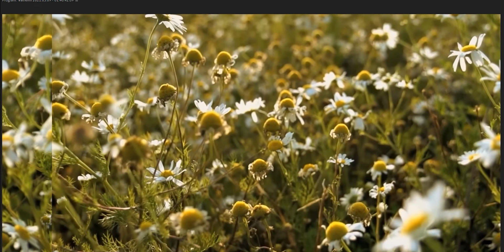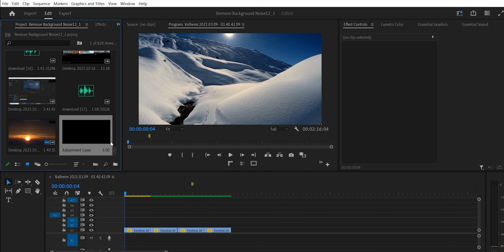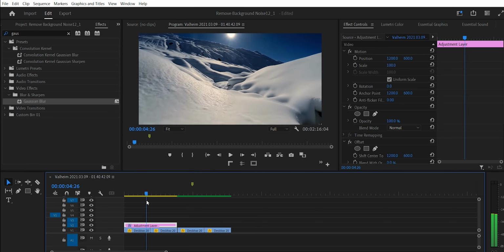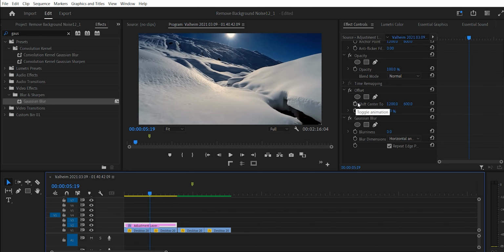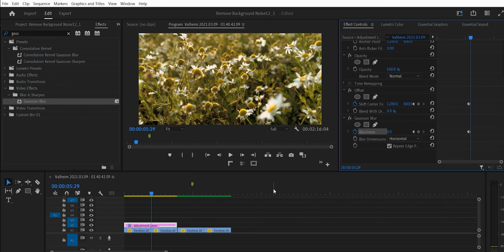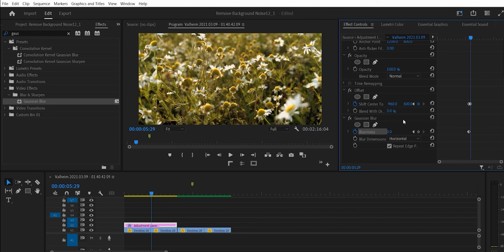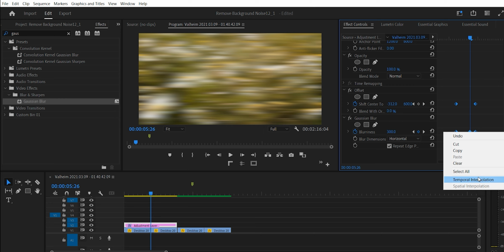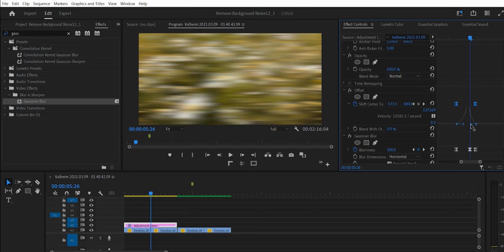How to Make Horizontal WHIP PAN Blur Transition In Premiere Pro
Want to add high-energy, cinematic movement to your edits? In this tutorial, I’ll show you how to create a professional Horizontal Whip Pan Blur Transition directly in Adobe Premiere Pro—no expensive plugins required!

The "Whip Pan" (or Swipe Transition) is a staple for travel vlogs, sports highlights, and fast-paced storytelling. We’ll use a combination of the Offset effect and Directional Blur to create a seamless "camera whip" that hides your cuts and keeps your audience engaged.

Do you prefer Whip Pans or Zoom transitions for your vlogs? Let me know below!